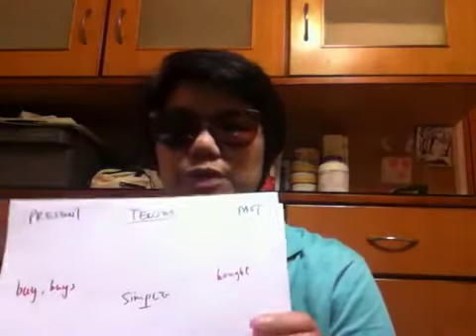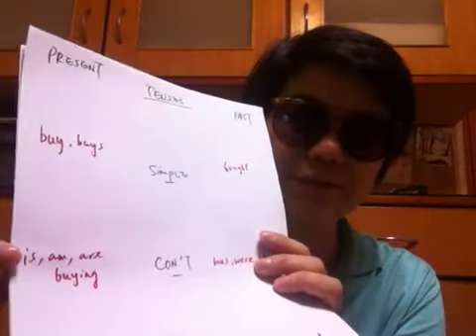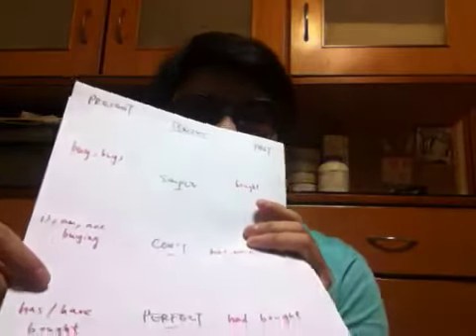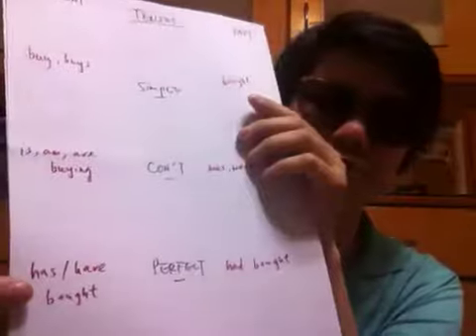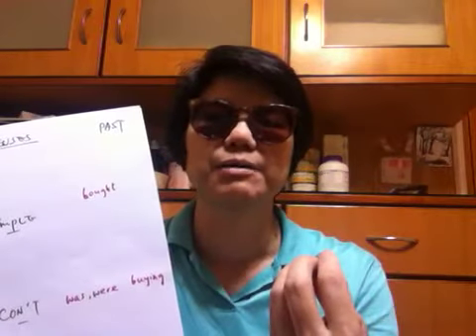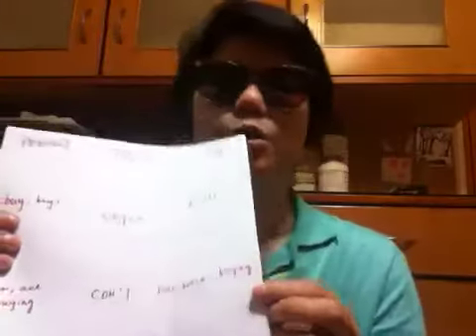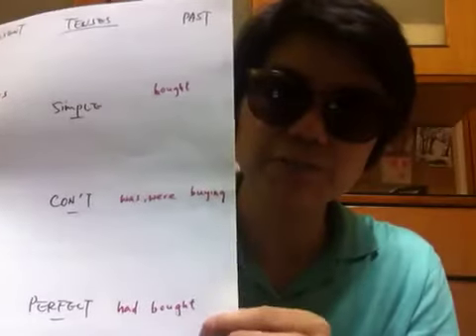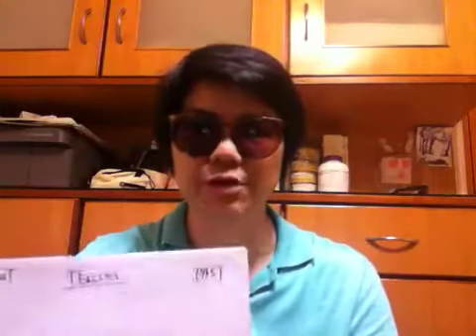English Tenses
We have present and Past tenses. We need to learn four things with Grammar.